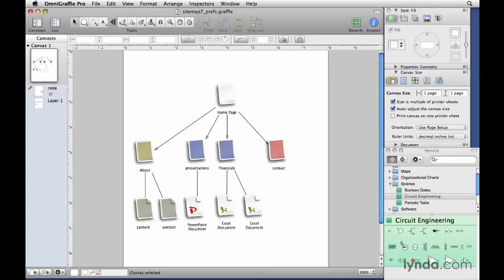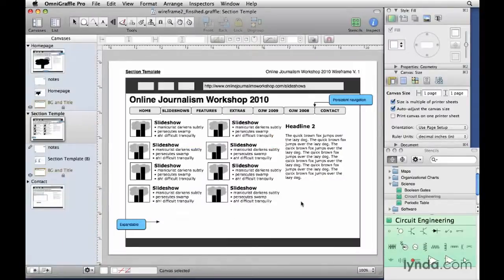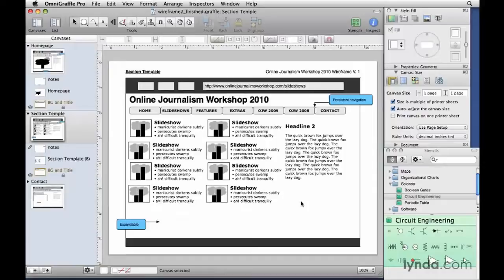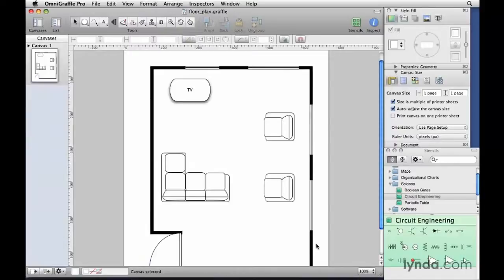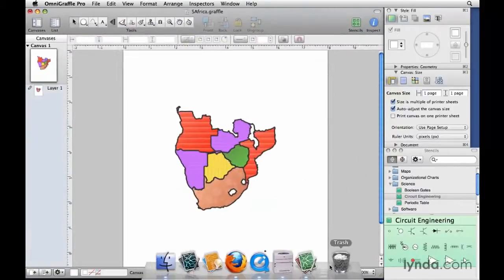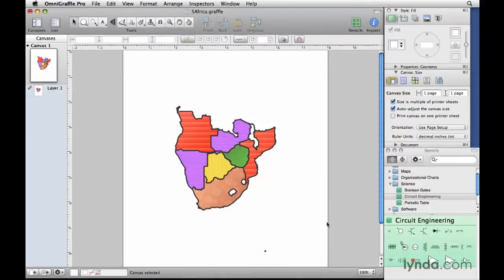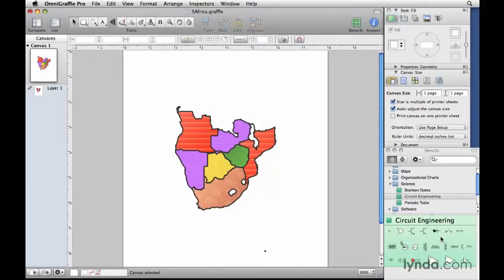Do you know Omnigraffle Pro for Mac, iPhone, iPad and iPod?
OmniGraffle is a diagramming and digital illustration application for Mac, iPhone, iPad and iPod touch created by The Omni Group. It allows users to convey ideas, organize thoughts visually, and communicate these thoughts and ideas to the world. OmniGraffle is an industry standard tool for User Experience design.

OmniGraffle Pro is for creating precise, beautiful graphics: website wireframes, electrical systems, family trees and maps of software classes come to life in OmniGraffle Pro. Everyone from professional artists and designers to casual data mappers and beginning diagrammers will find something new in OmniGraffle Pro.

You can quickly share tiny elements or mockups in a message to a friend, or export finished assets for the project in the format you need. Start simple, layer on detail, and use it to create darn near anything.